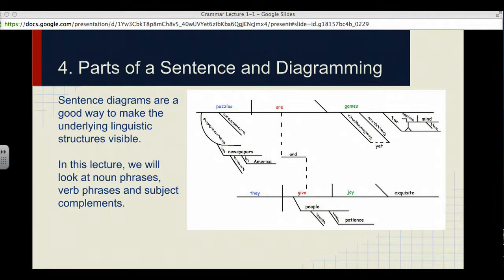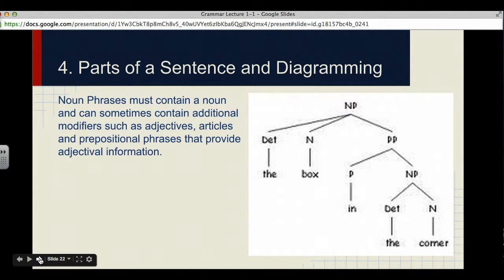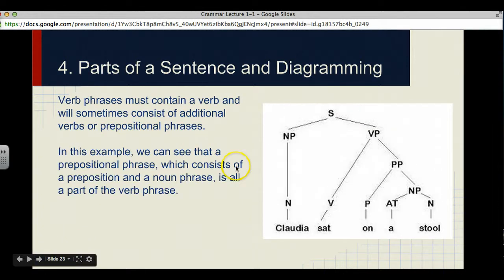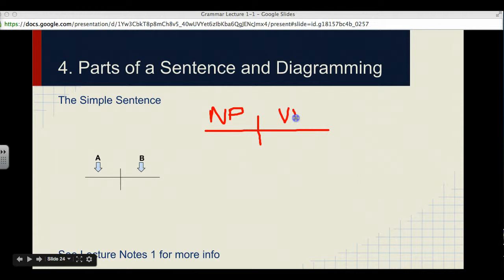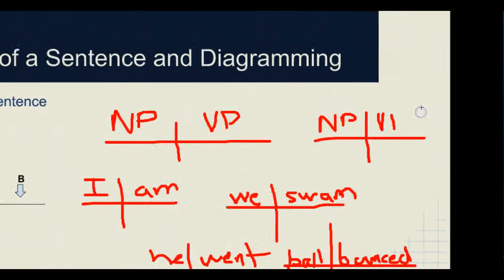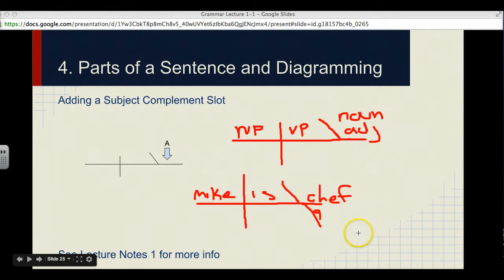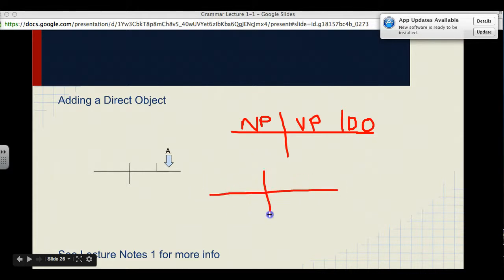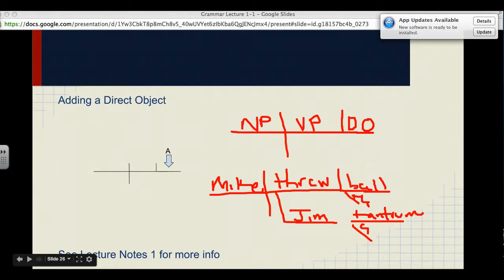Grammar Lecture 1-4 | Sentence Diagramming English 382